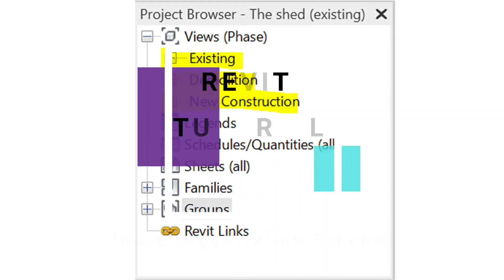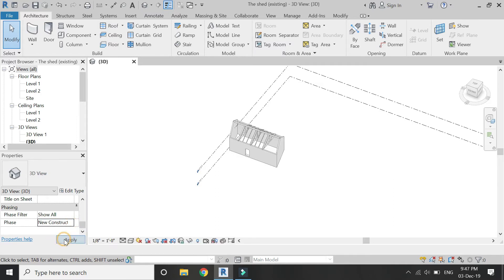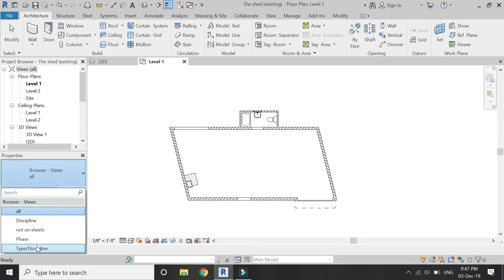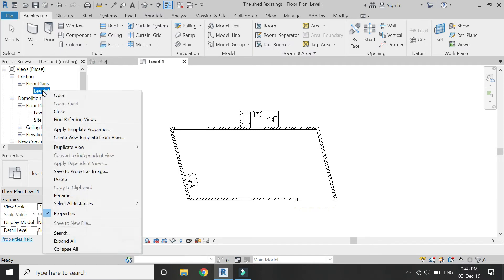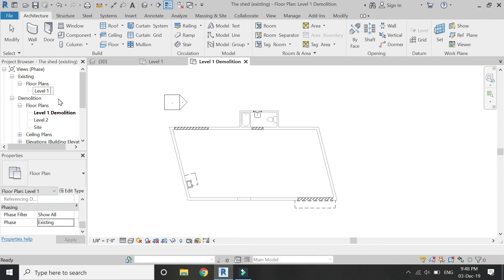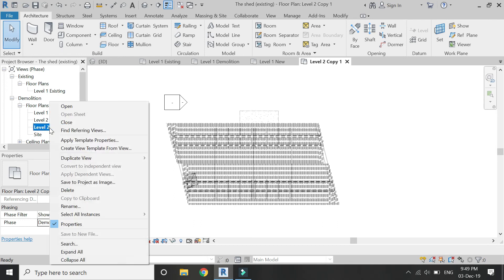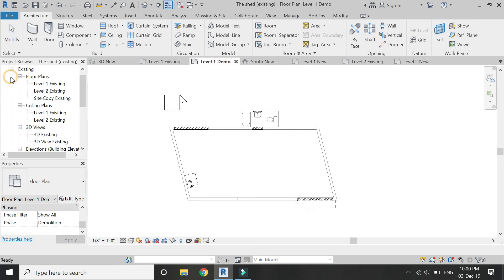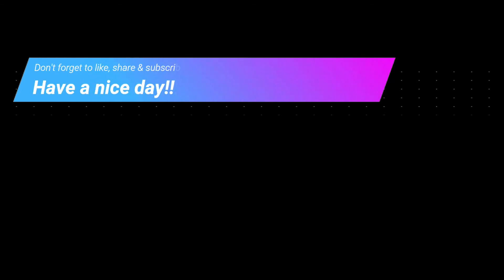Revit Tutorial - Phase Organization Scheme - Renovation Project (Part 5)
In this tutorial, I have adjust the project browser according to the Revit Phases so that it easy and not confusing while working in the phases.